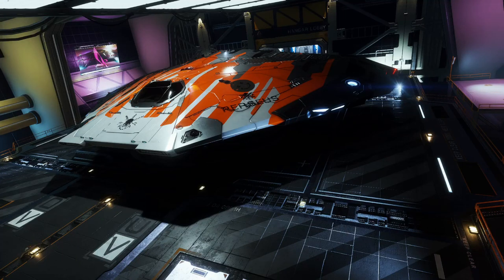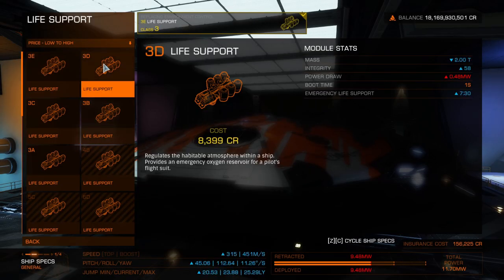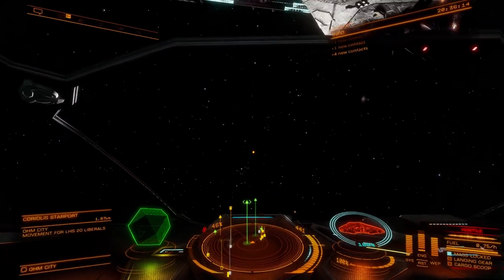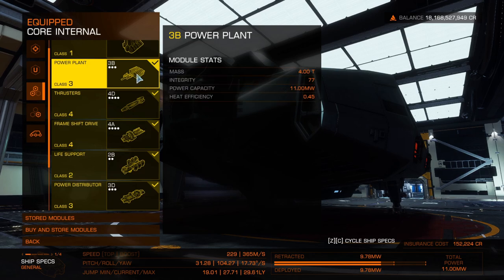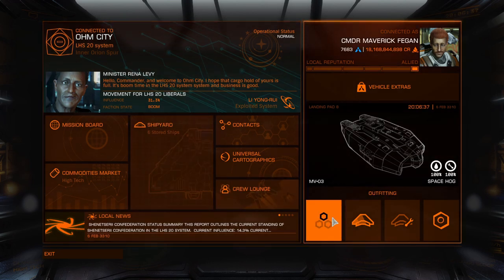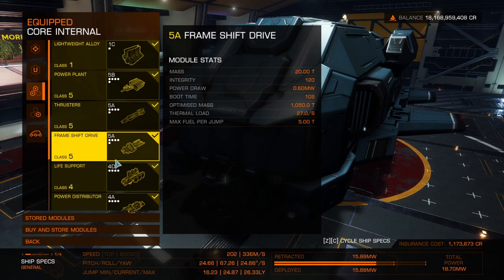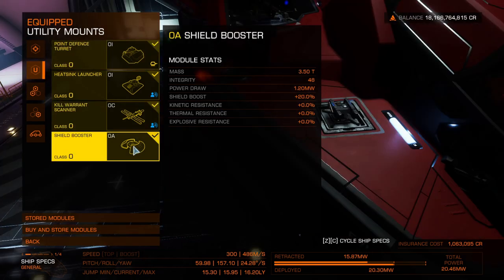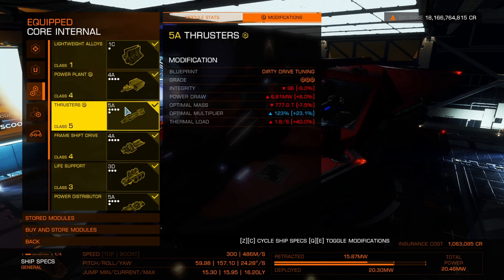Elite Dangerous | Hangar Tour | Criticising My Early Builds | How to build a ship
This video is mainly for entertainment to show what kind of errors I made so please add any pointers in the comments. Hopefully it can help new players too.
I say minigun but I mean multicannon, which is the space equivalent. When I talk about mixed goods Im referring to a multi-purpose ship for courier, cargo, passenger missions, minor combat.
Top Tip: D rated are the lightest so are always a good starter, the next lightest from there on are the A rated, which have much better performance, so most builds are a balance between A and D.
0:00 Intro
0:21 Cobra MK3
4:48 Cobra Flight
6:40 Type 6
10:05 Asp Explorer
12:04 Type 7
16:15 Vulture
21:27 Hauler
22:15 Sidewinder